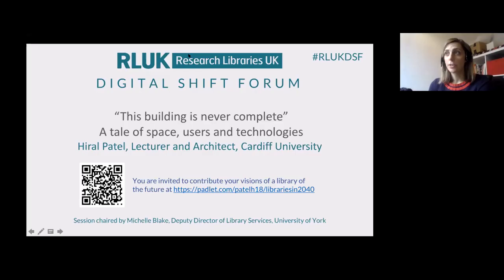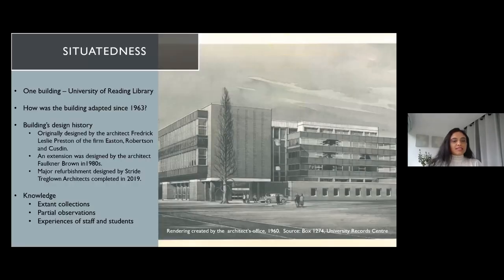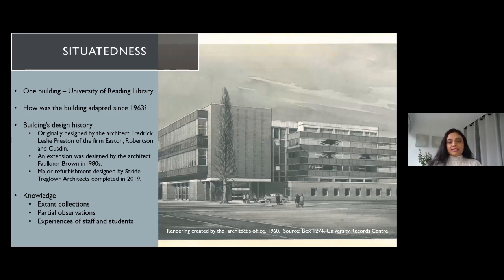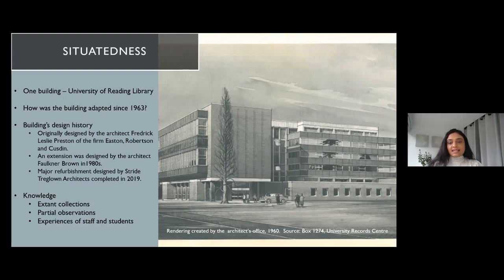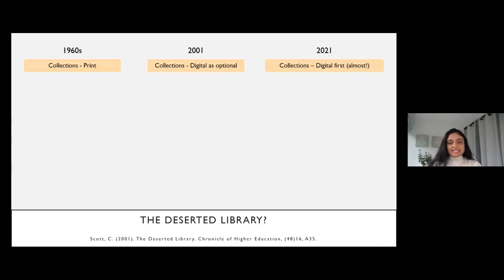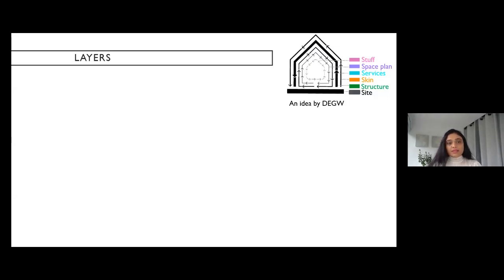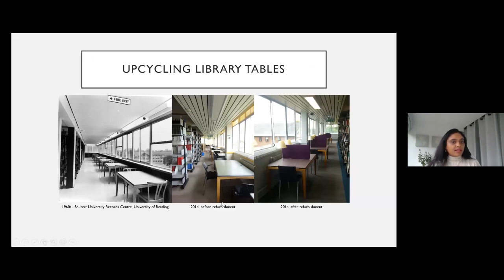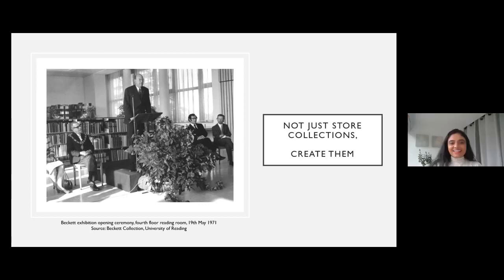RLUK Digital Shift Forum | This building is never complete - Hiral Patel, Cardiff University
The series aims to promote cross-sector discussion and debate, to enable knowledge exchange, and inspire collaborative endeavour across sectors and communities, for the benefit of RLUK members and the wider research and information management communities.

“This building is never complete” – a tale of space, users and technologies - Hiral Patel, Lecturer and Architect, Cardiff University